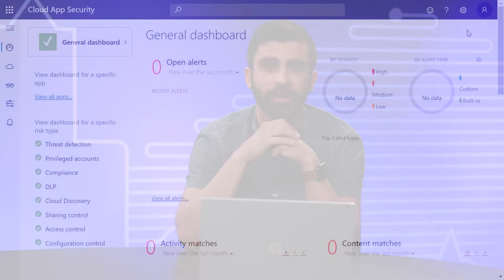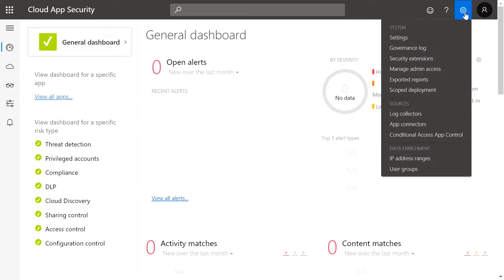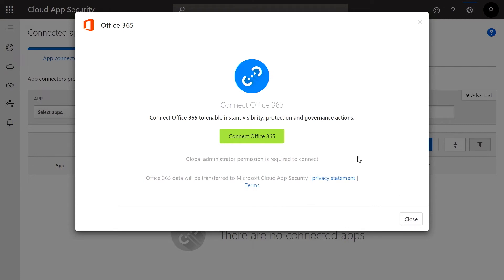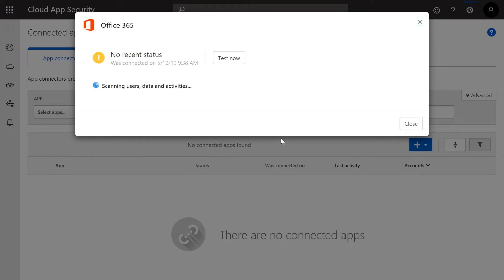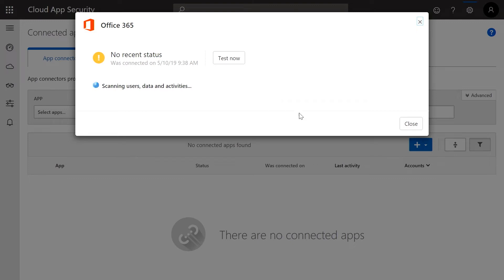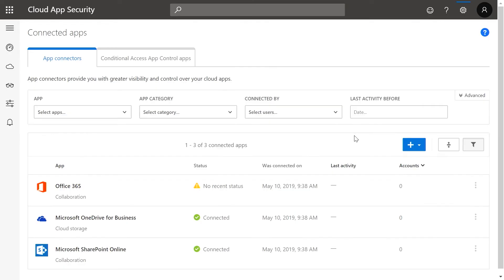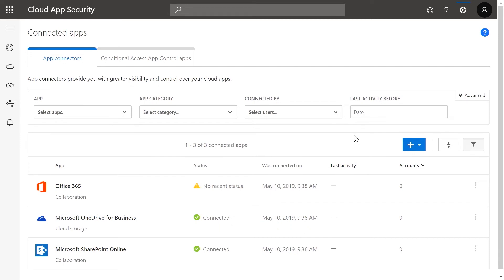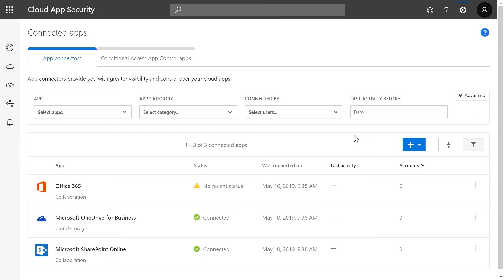Connecting apps to Microsoft Cloud App Security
In this video we show you how to connect Microsoft and non-Microsoft applications to Microsoft Cloud App Security and enable our powerful capabilities across DLP, Threat Protection and more.